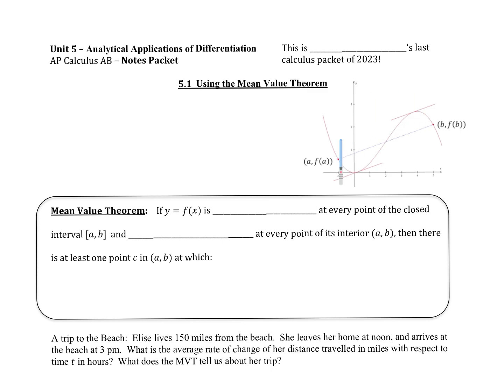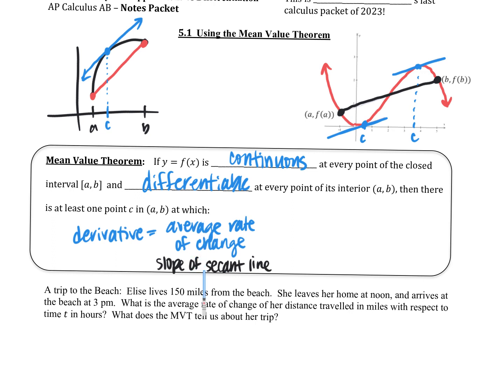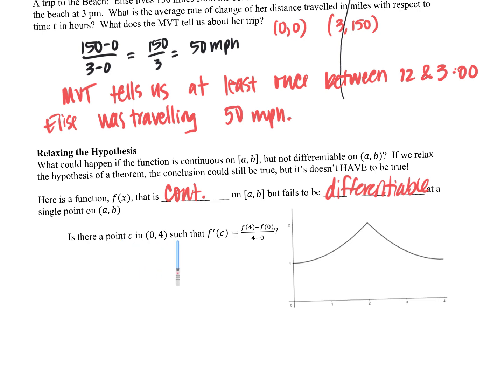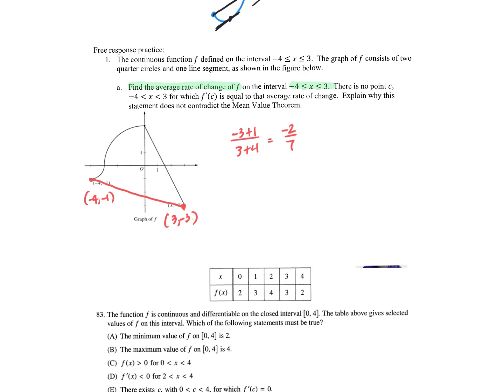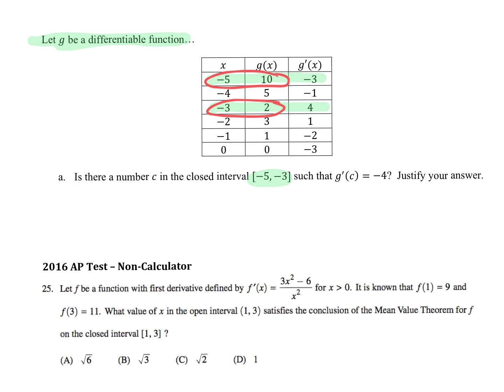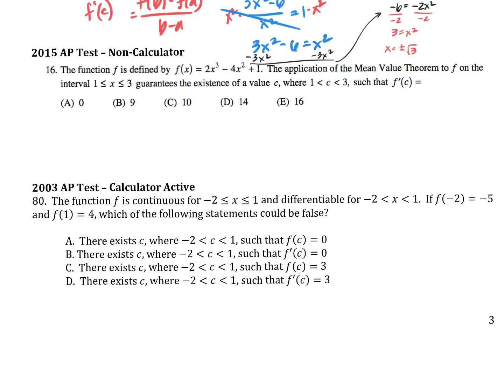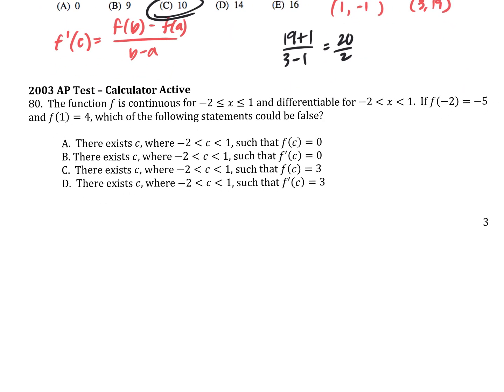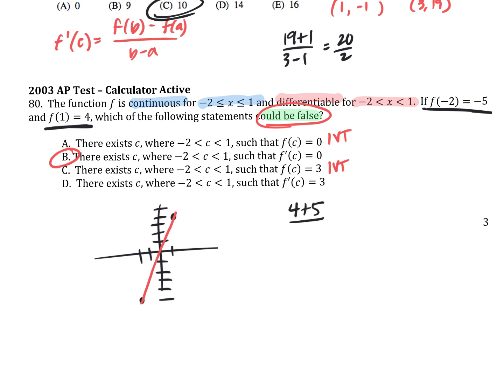AP - Unit 5 NOTES packet